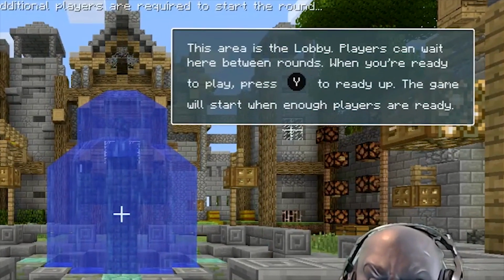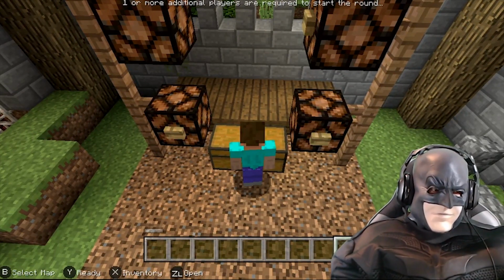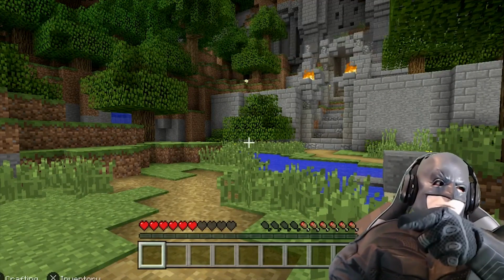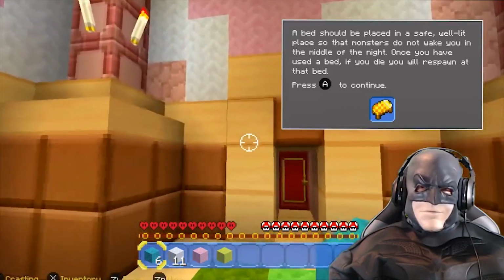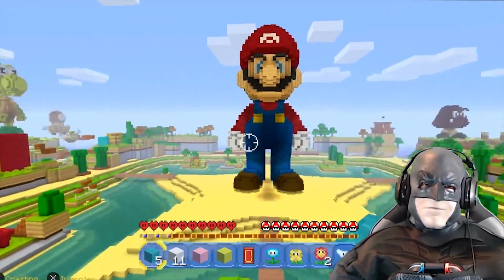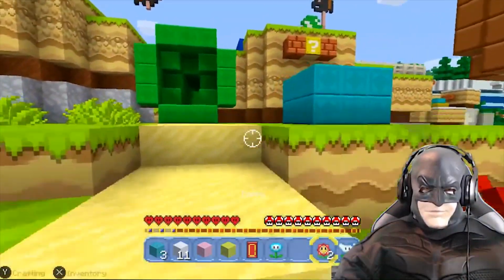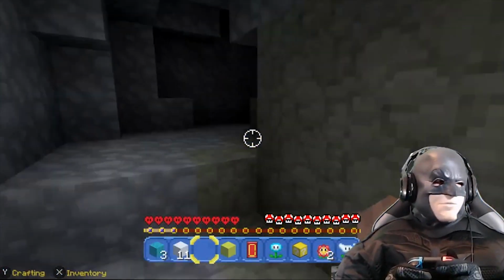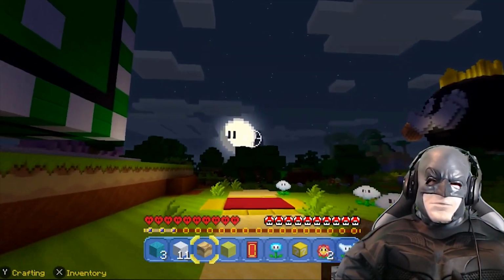Batman Plays Minecraft Nintendo Switch Edition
This time Batman Plays Minecraft for the Switch. Will he be able to figure out what to do? Your guess is as good as ours.